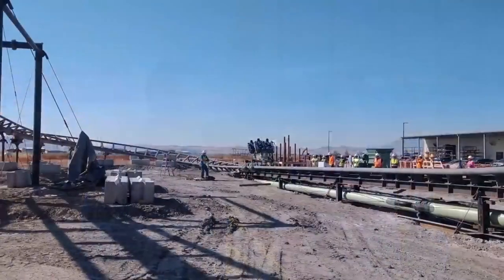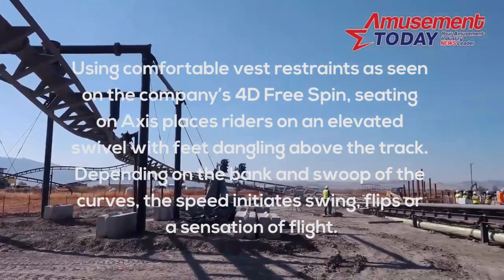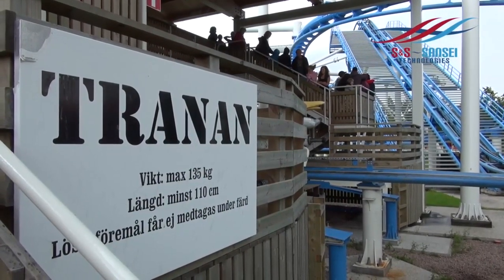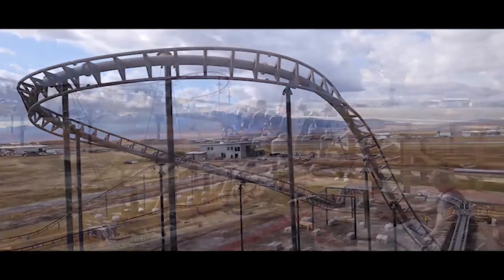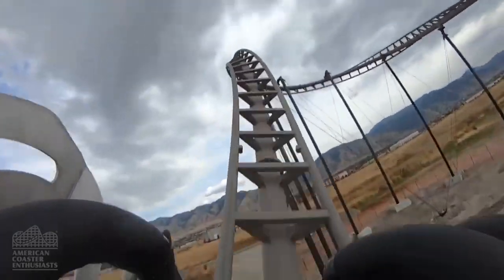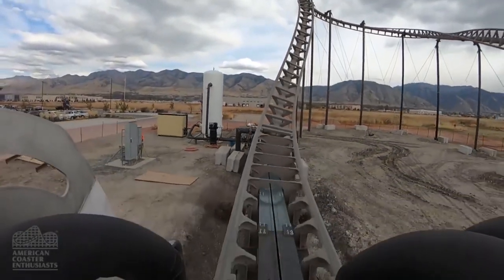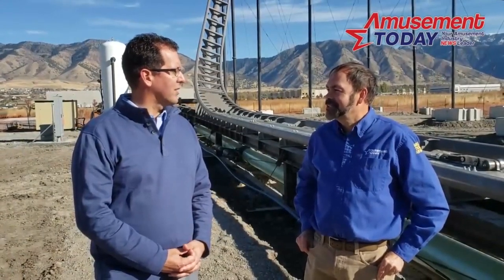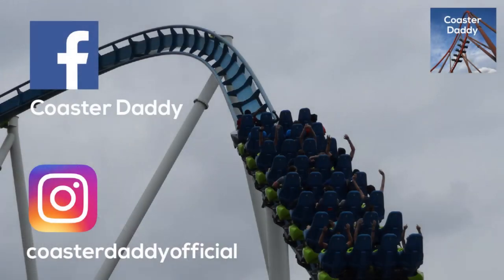My Thoughts on The Axis Coaster! (S&S Sansei)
I analyze the new Axis coaster model which was just announced by S&S Sansei and discuss whether it could be the next big thing in the industry or a flop.